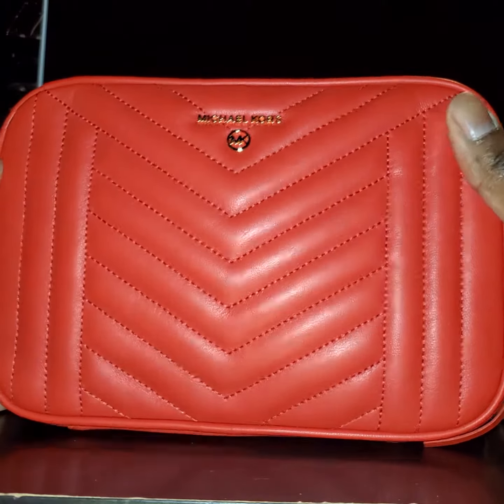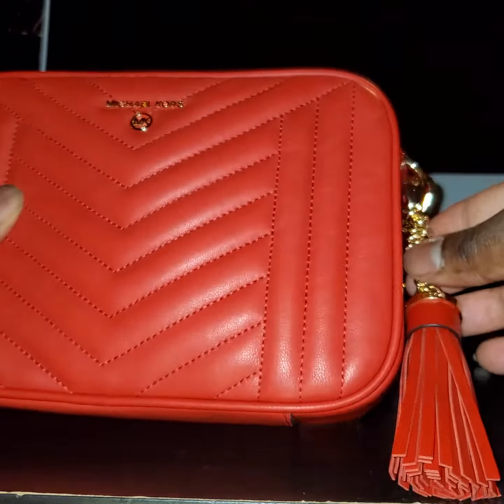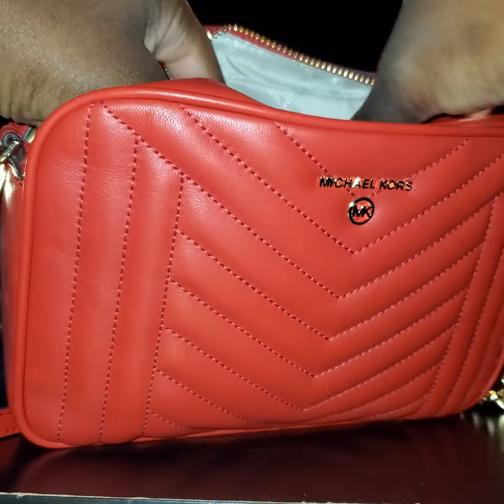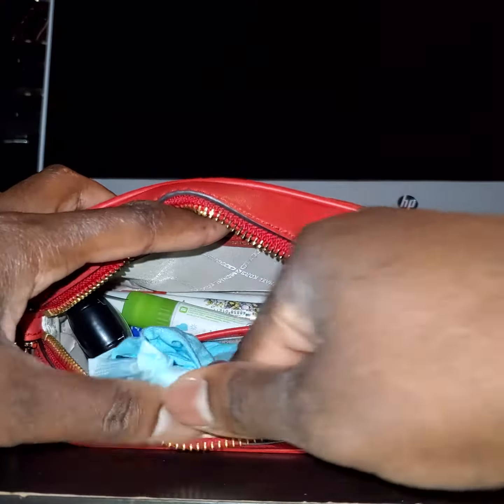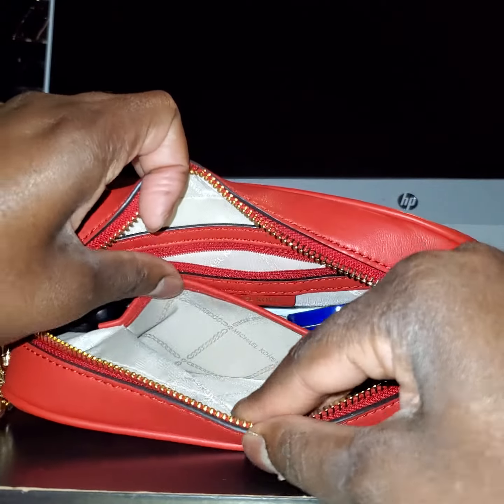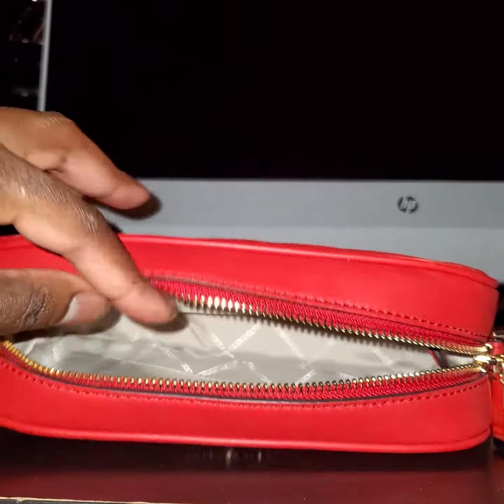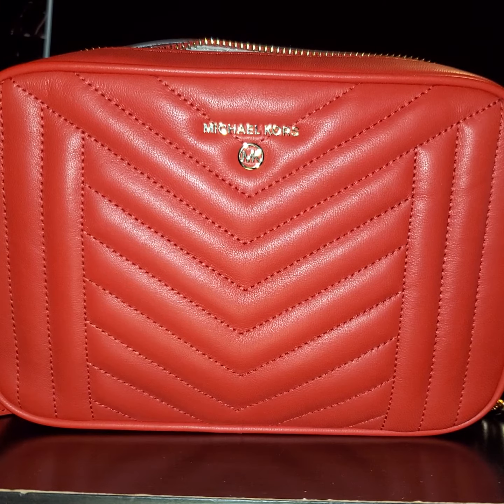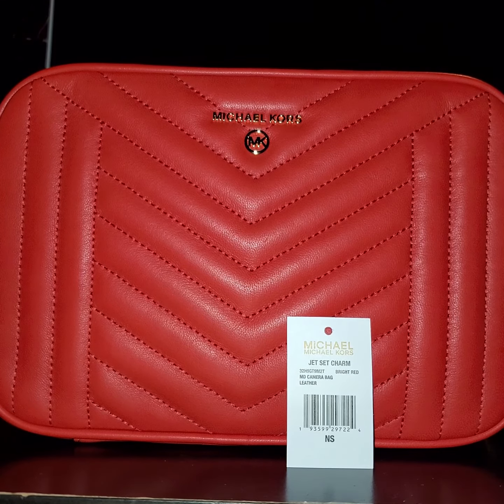Michael Kors Jet Set Medium Camera Bag